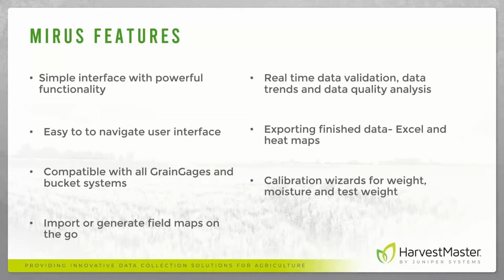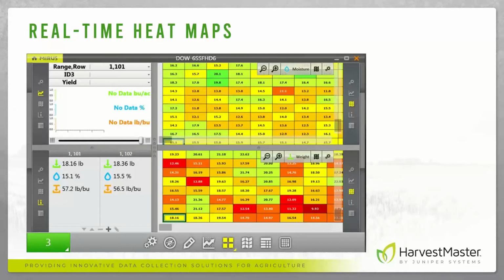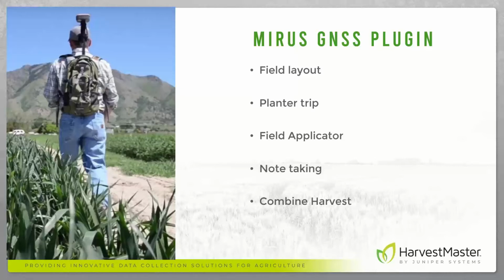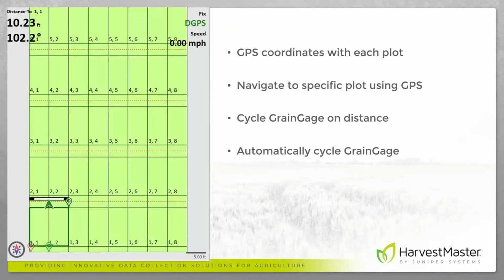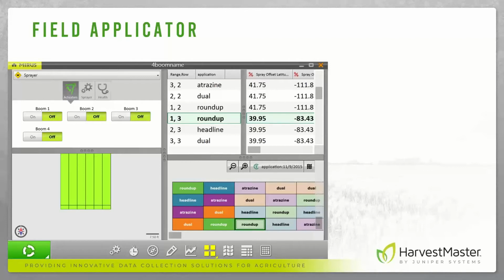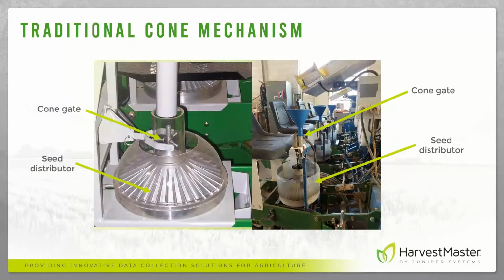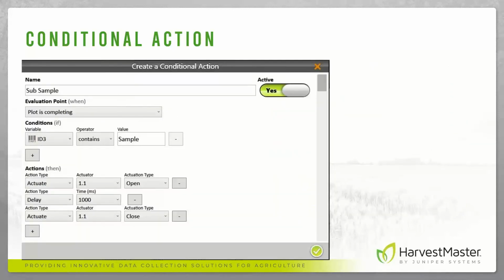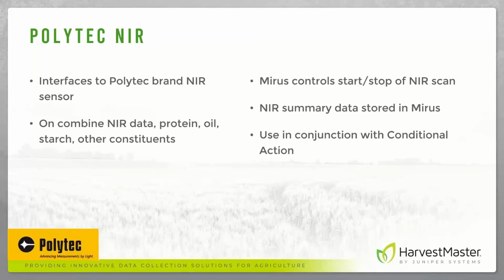WEBINAR- Getting more out of Mirus Field Data Collection Software | Field Ready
Interested in learning more about the advanced features and plugins associated with HarvestMaster’s Mirus Field Data Collection Software?  In this video we demonstrate how to get the most out of Mirus, the industry leading software for agriculture research.  Some of the features and plugins covered in this webinar are as follows:

1. Options to better view data in heat maps including real-time weight, cycle information, and heat maps
2. How to use heat maps to validate data quality in real time
3. Exporting heat maps to Excel
4. Using Conditional Actions to control samplers or other combine functions
5. Connecting to the Polytec NIR plugin
6. Using Mirus on a multi-boom sprayer
7. Using Mirus to trigger a cone planter
8. Adding GPS to Mirus for field navigation and geo-referenced plot data